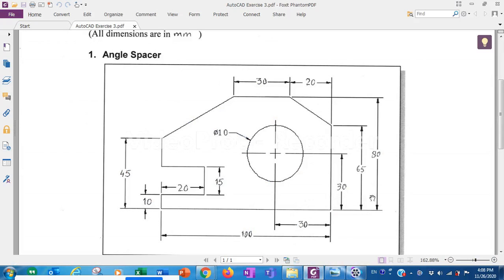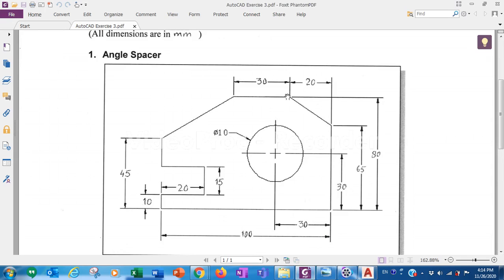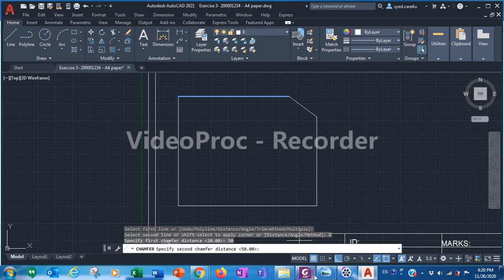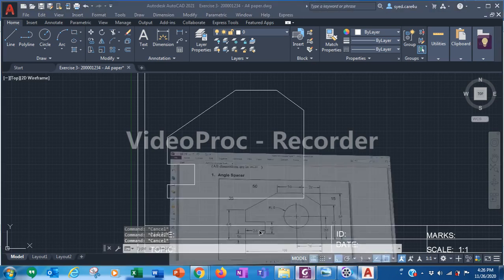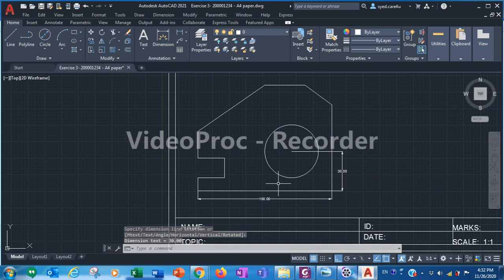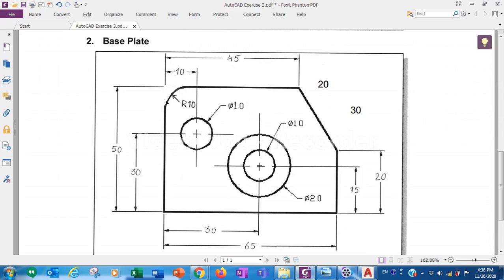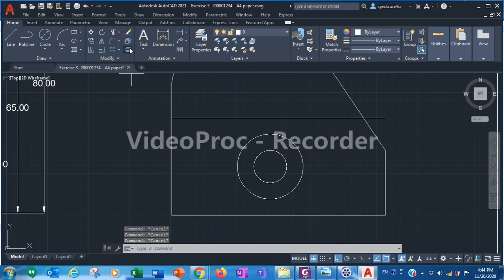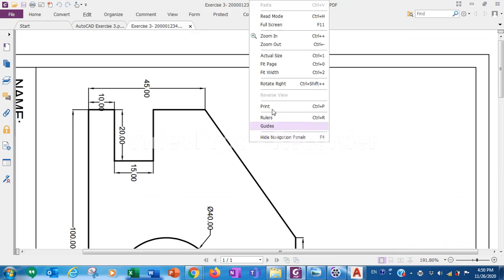AutoCAD Exercise 3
Use of Chamfer, Offset, Fillet, Trim Commands
in AutoCAD 2021.